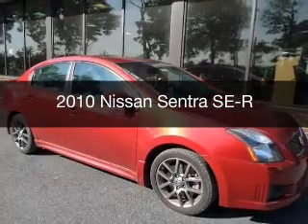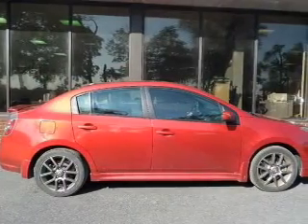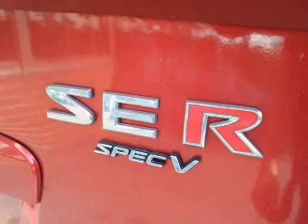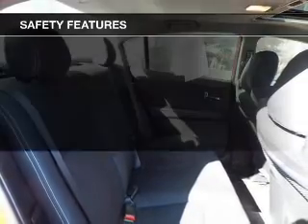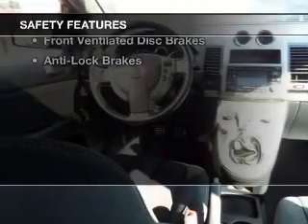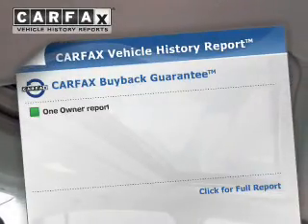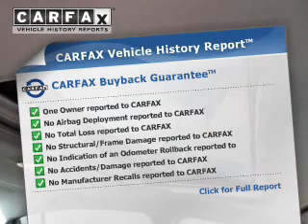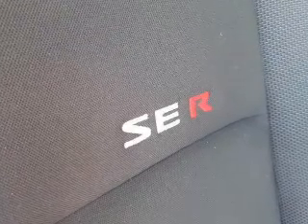2010 Nissan Sentra - Easton PA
Phone:
Year: 2010
Make: Nissan
Model: Sentra
Trim: SE-R
Engine: 2.5 liter inline 4 cylinder 16 valve MPFI DOHC
Transmission: 6-Speed Manual with Close-Ratio
Color: Anodized Orange Metallic
Mileage: 49186
Address:
3810 Hecktown Rd.Route 33
Route 33